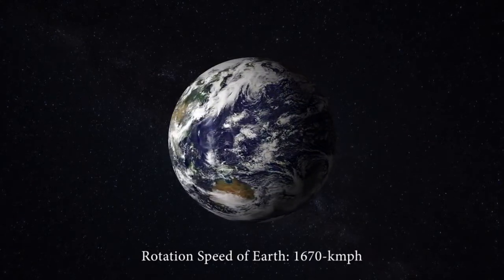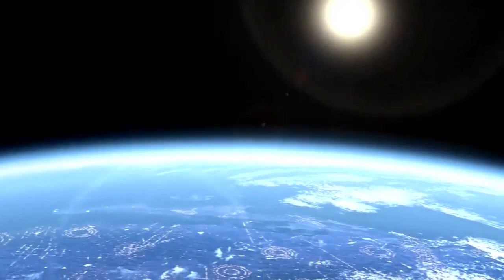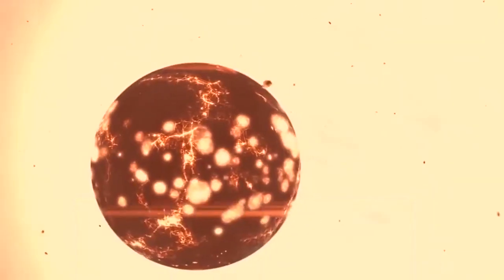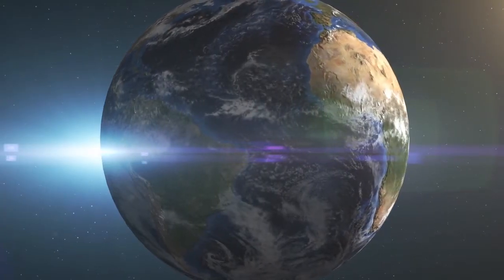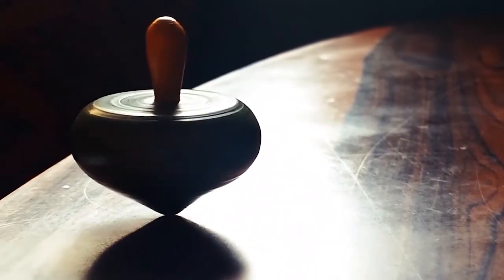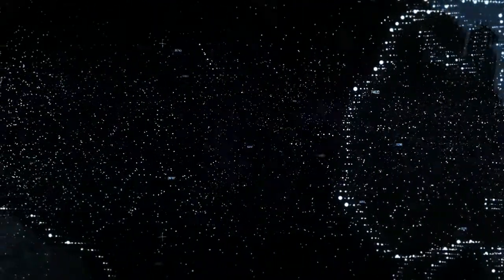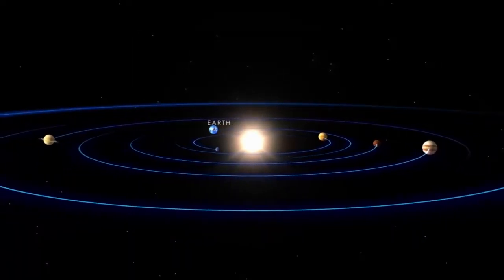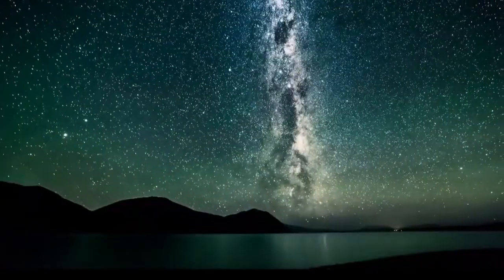What keeps the Earth rotating in Space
We have been taught about the rotation of the earth since childhood, but have you ever tried to know "why?", Why does the earth rotate? And even if it is rotating, why doesn't it stop like all moving things? What is it that keeps the Earth rotating in space?
Through this video you will know about...

Earth Rotation
What is it that keeps the Earth rotating in space
Space facts
Earth facts
Big bang
Earth evolution
rotation of earth
earth revolution around the sun
why earth rotates
how earth rotates
space science for kids
why do we have day and night
why earth revolves
how earth formed
how rotation of earth started